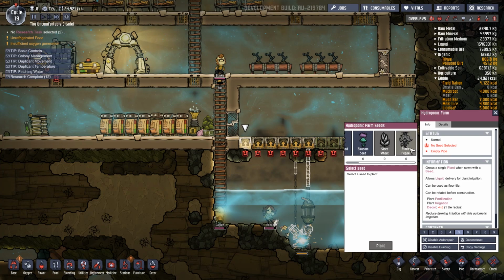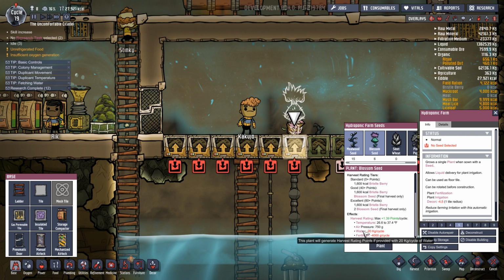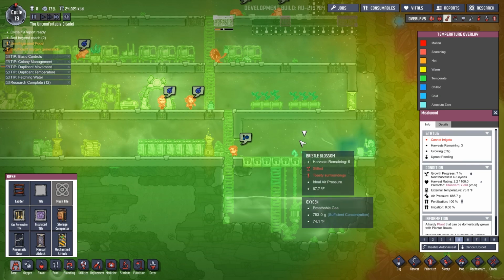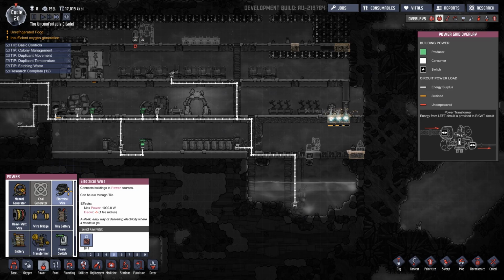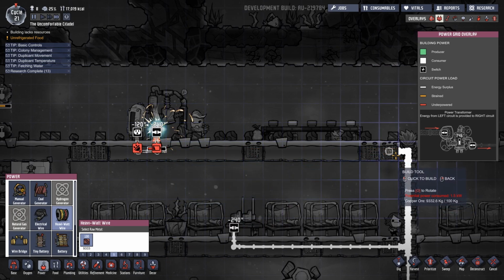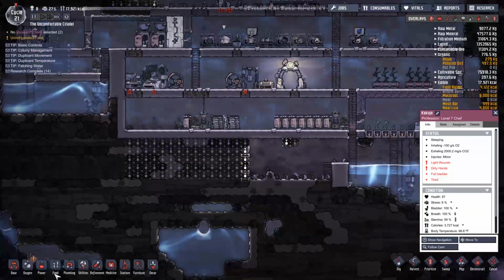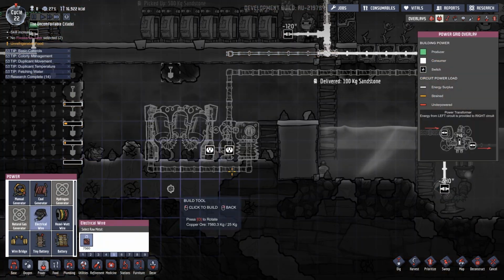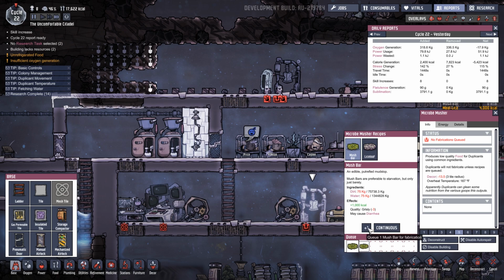Oxygen Not Included: Agricultural Update - 6 - Farm Tiles (Agricultural Update Gameplay)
Stumpt Jas plays Oxygen Not Included! Klei's newest survival-sandbox game -- a sci-fi colony builder very similar to RimWorld in which you try to grow your duplicate army of clones whilst avoiding hazards like chlorine gas, septic overflow, and more!

We're checking out the Agricultural Update and plan to make a full scale food and textile farm for our duplicate colony.